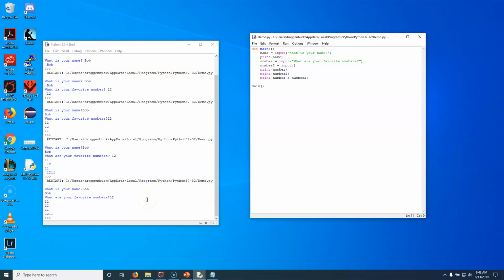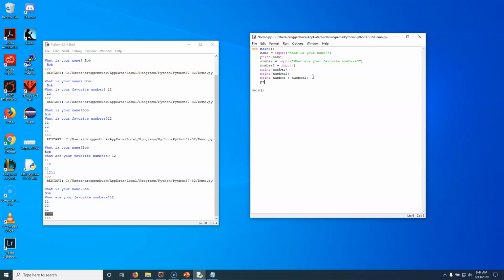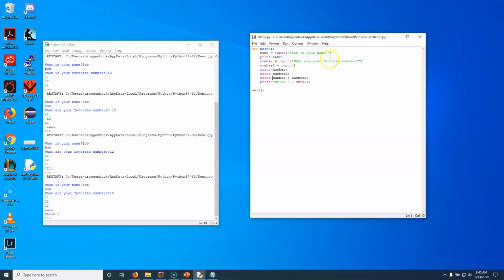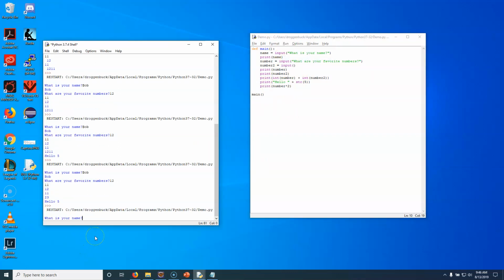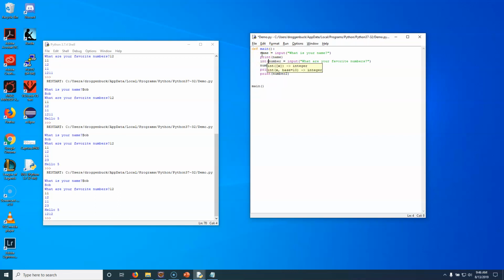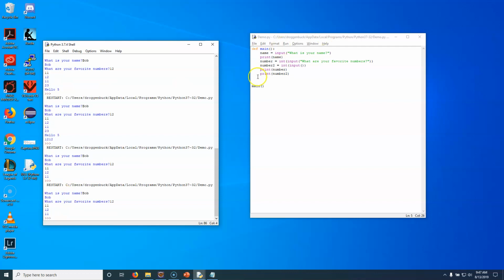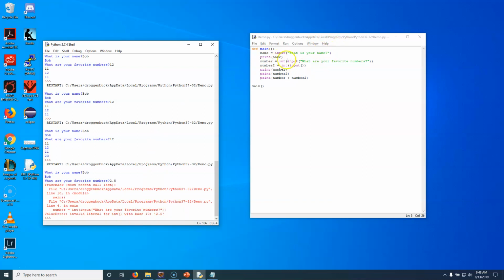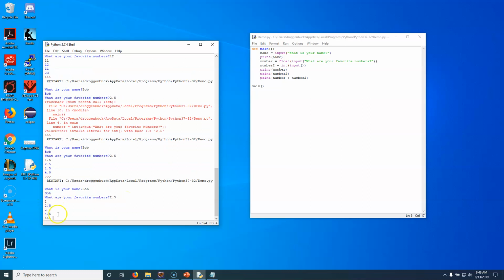6.9 Getting More User Input